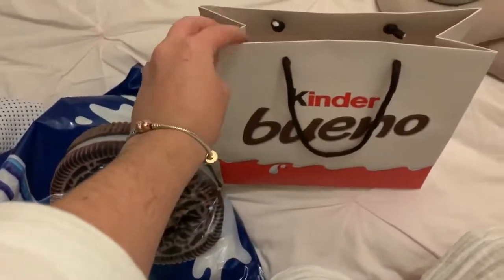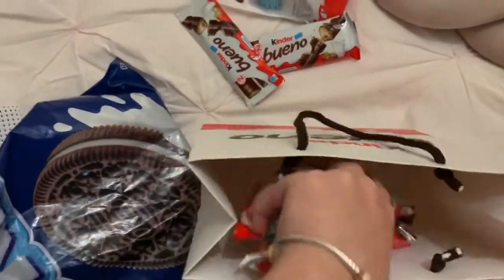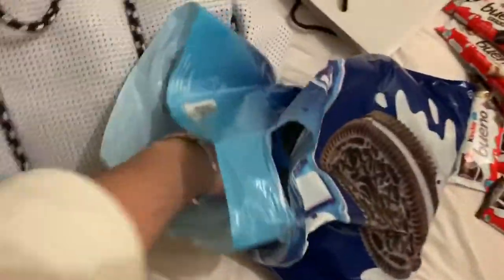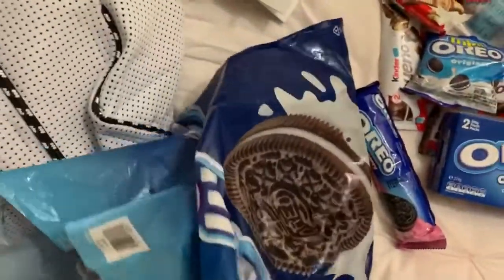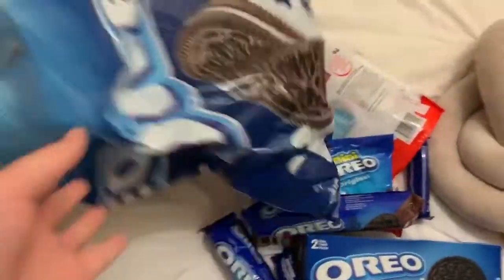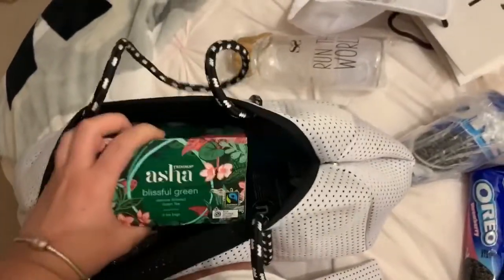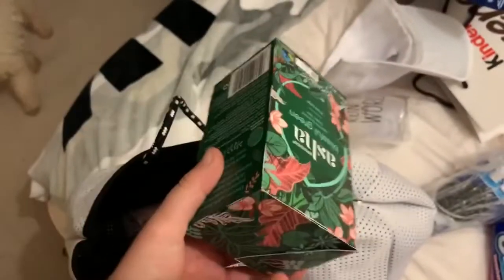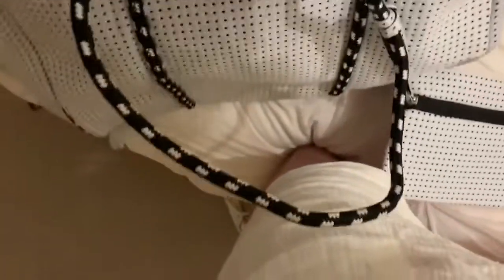Brisbane EKKA Vlog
I love you all and ill see you in my next video x